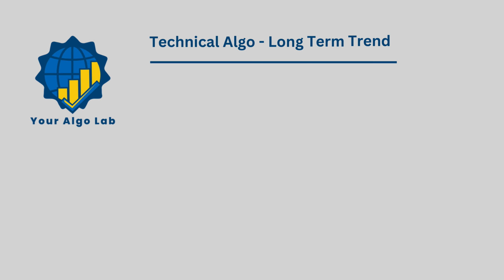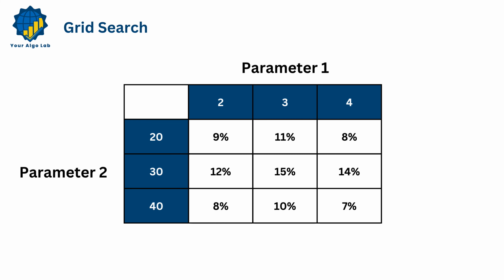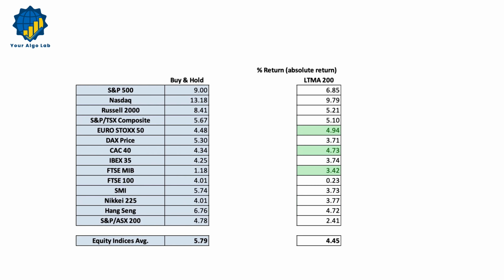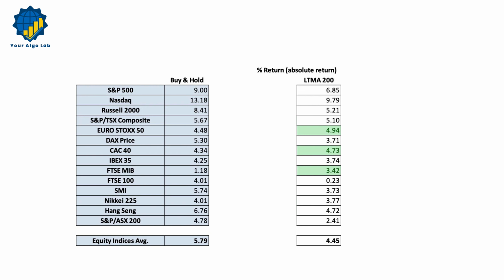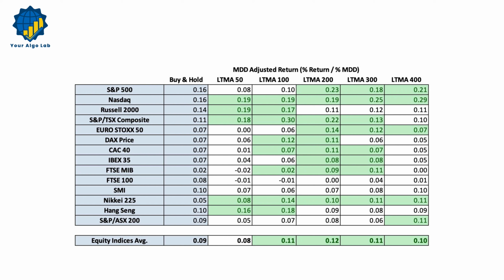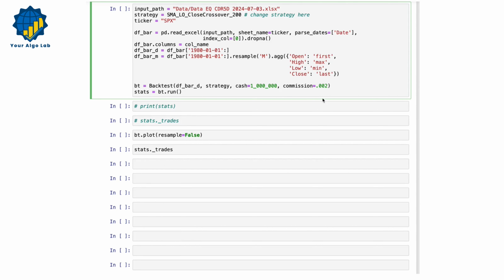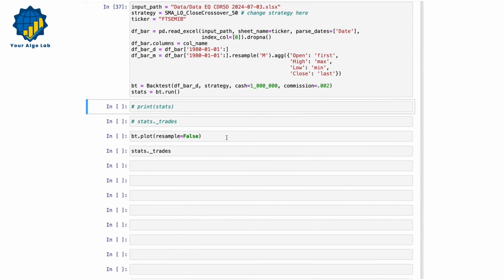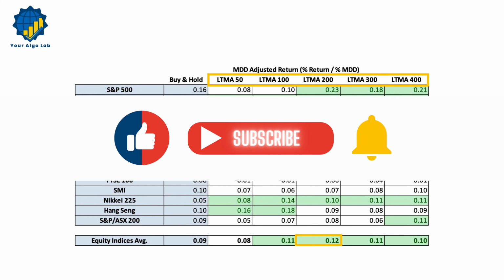40+ Years of Backtesting, OPTIMIZATION using Grid Search on ALL Equity Indices! EP.2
Long Term Moving Average LTMA (Part 2). In this video, we perform a grid search optimization on long-term moving average strategies across all global equity indices.

0:00 Intro
0:16 Grid Search
1:07 Backtested Results
3:24 Detailed Analysis: S&P 500, FTSE MIB
4:31 Summary